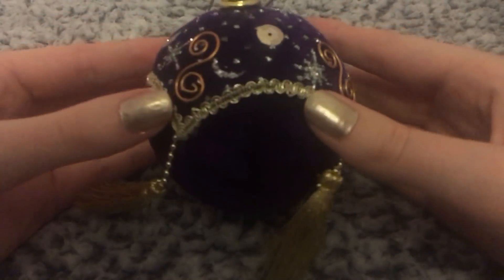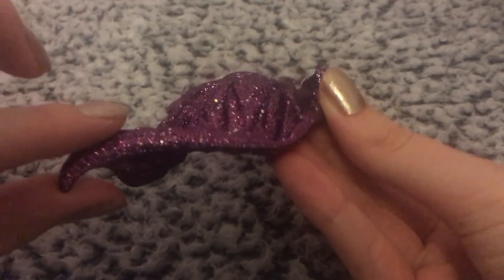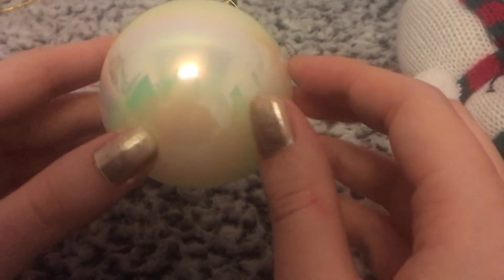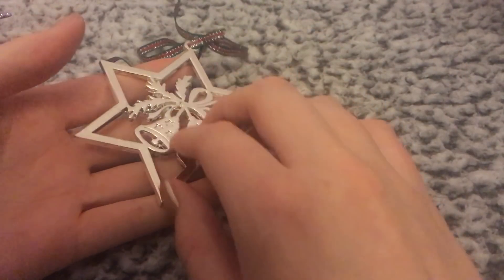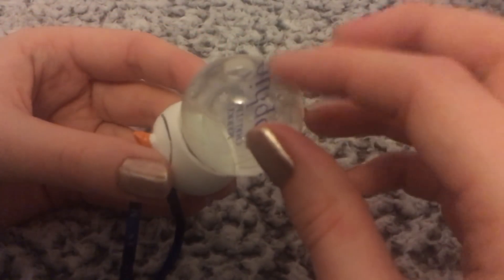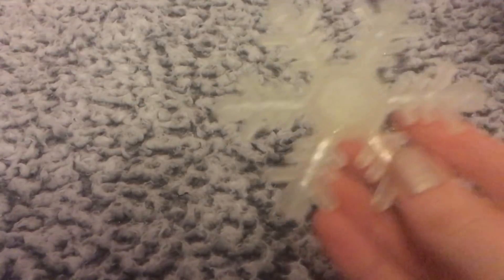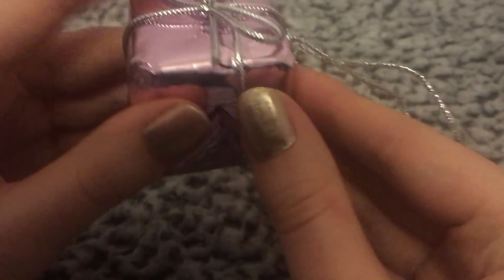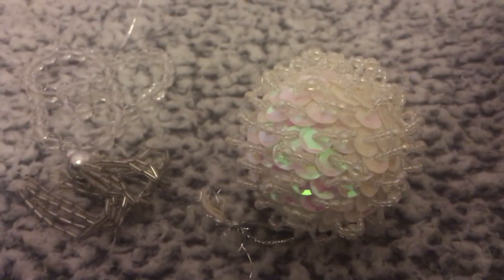ASMR Christmas Tree Decorations Show and Tell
ASMR whispered show and tell of my favourite/ special Christmas tree decorations!